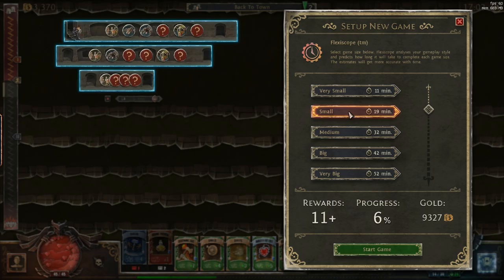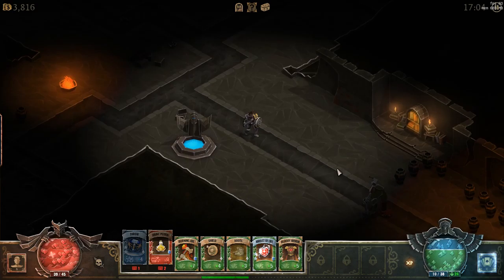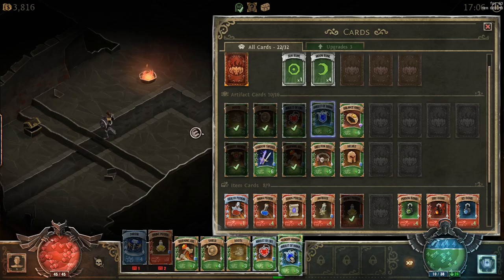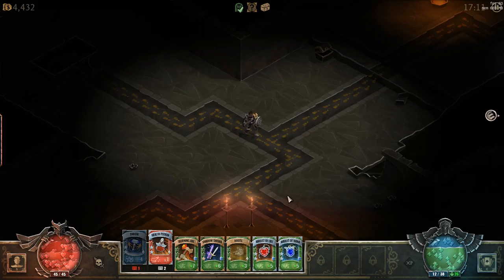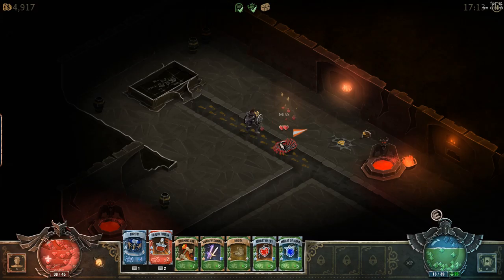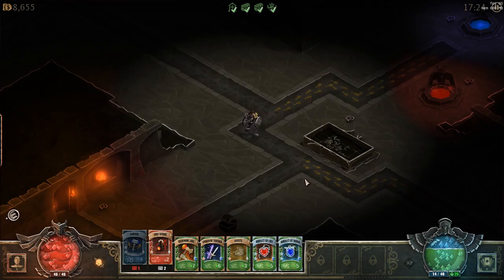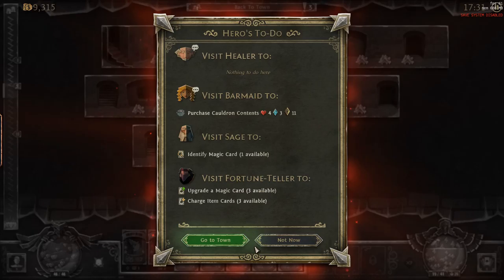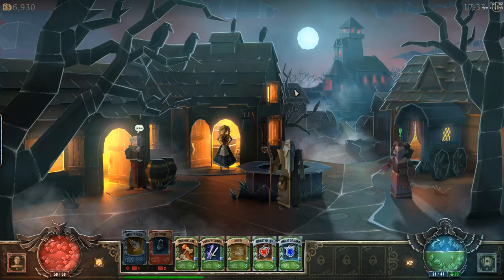Book of Demons Gameplay - EP 8 - BOMBS AWAY - Let's Play Book Of Demons (Return 2 Games)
Book of Demons is a deck-building hack and slash adventure game, where it's the player who decides the length of quests. The game is the first installment of the Return 2 Games series - a series of original mid-core titles, inspired by the early golden days of PC gaming.

Book Of Demons Info:

It's you who decide the length of quests. Book of Demons allows you to set the length of each quest, thanks to our Flexiscope™ system. It learns your way of playing and always gives you the best experience, making Book of Demons the first truly accessible hack & slash.
Build your own deck of devastating skills. Collect powerful skill cards, combine them depending on the enemies you're facing and assemble your favorite set of devastating powers. Efficiency of each card will greatly depend on the situation you're in, so be prepared to make constant adjustments.
Relive the classic with a good laugh. Book of Demons is a universal tale of good and evil about saving the world from total destruction and ultimate devilry. Sounds familiar? Well, how about retelling the story in a different way, with a humorous twist of a parody?
Be a part of a one-of-a-kind adventure. Never explore the same dungeon twice - in Book of Demons every level is a procedurally generated, randomly-populated adventure of its own. You won't get bored by the diversity of monsters either - there are over 70 kinds of creatures waiting to be slain: lurking scorpions, snake archers, mad goatmen, not-so-sexy succubi... you get the idea.
Hack and slash in the world of Paperverse. Book of Demons is indeed a dark fantasy hack and slash, but unlike other action role-playing games, it's set in the pop-up book world of Paperverse. The paper-cut universe is one of the hallmarks of Return 2 Games - a series of mid-core games, inspired by the early golden days of PC gaming. Book of Demons is the first installment of the Return 2 Games series.
Slaying the Archdemon won't be the end of the story. In Book of Demons, you can master the campaign with 3 different classes (Warrior, Rogue or Mage), revisit your favorite quests in Freeplay mode or rise to the challenge and explore the dungeons on higher difficulty levels (the last one is called Massacre, not without good reason).